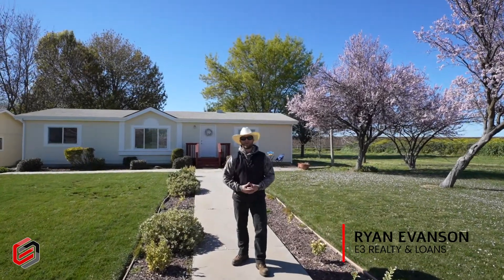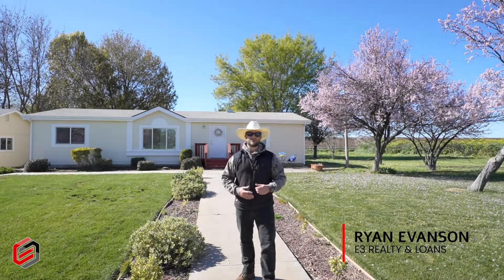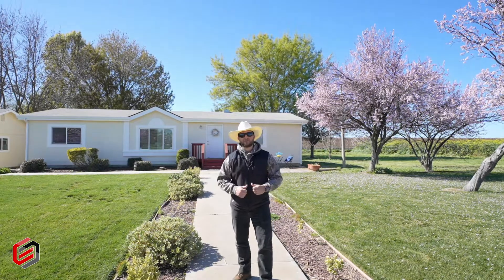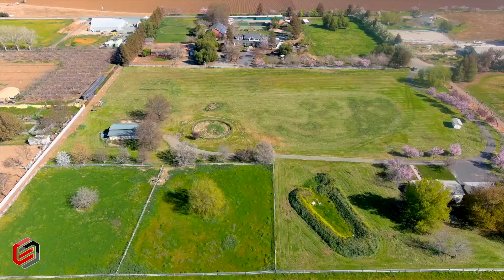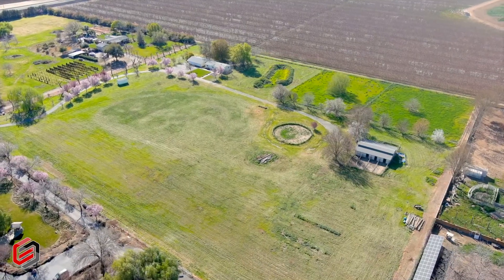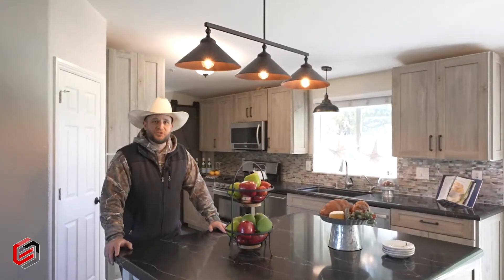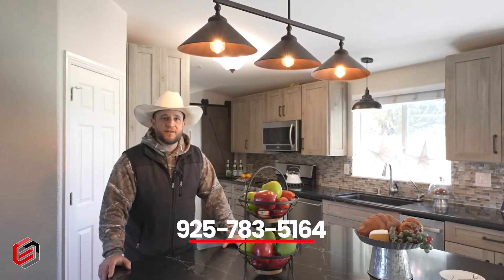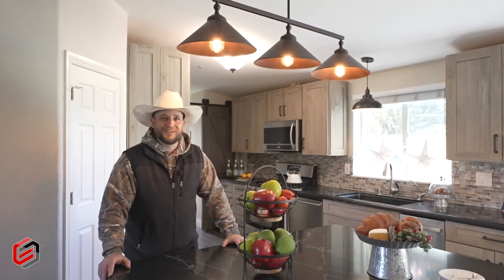6000 Balfour Rd, Brentwood